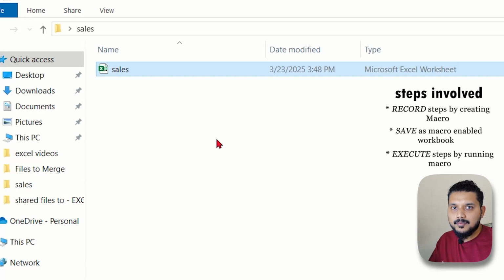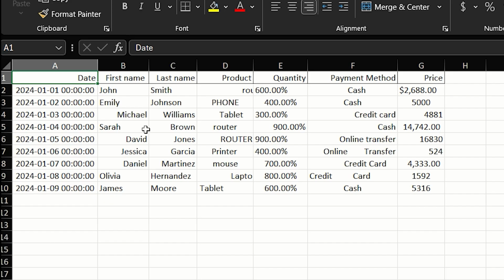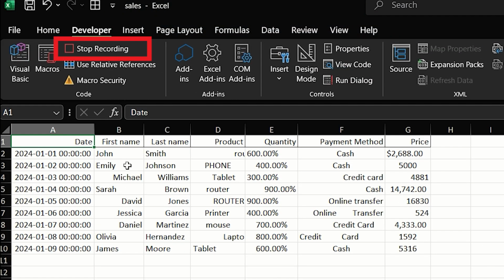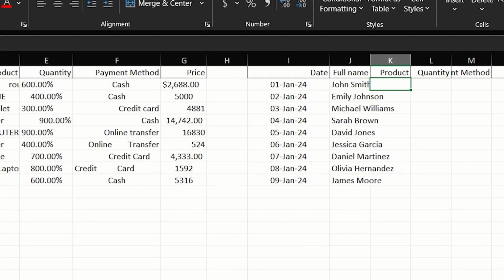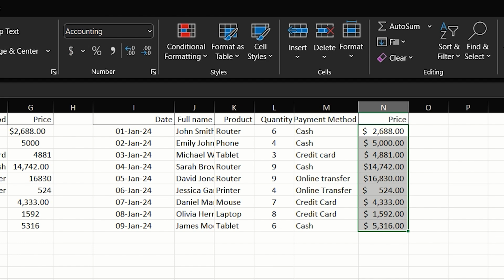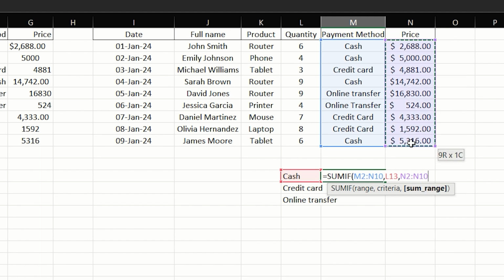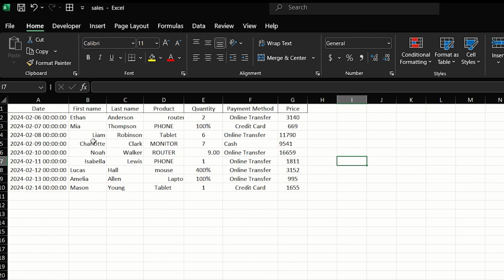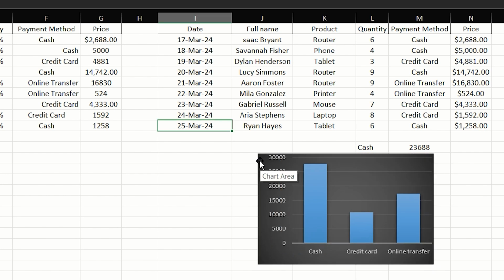How to Clean Data in Excel with Macros – Automate Data Cleaning Easily!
Do you spend hours manually cleaning messy Excel data? In this video, I’ll show you how to automate the entire data-cleaning process using Excel Macros! Learn how to remove duplicates, trim spaces, fix inconsistent formatting, and much more—all in one click!

📌 What you’ll learn in this video:
✔️ How to create a macro for cleaning data
✔️ Automating repetitive data-cleaning tasks
✔️ Using VBA to remove duplicates, extra spaces & errors
✔️ Real-life Excel scenarios and practical macro coding